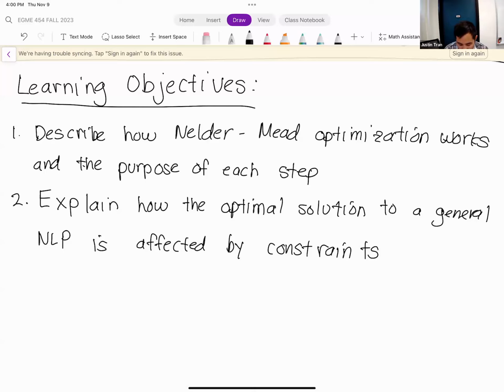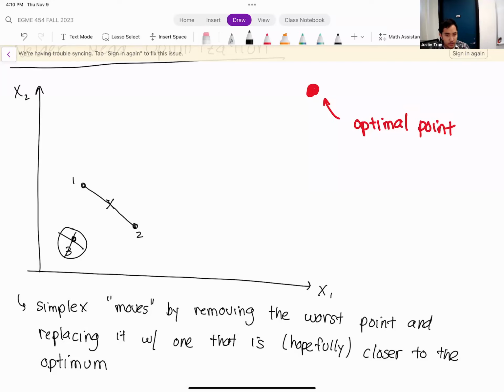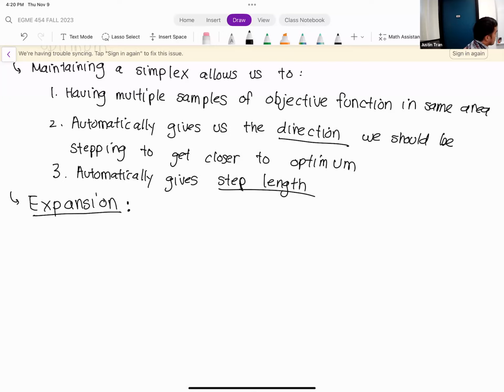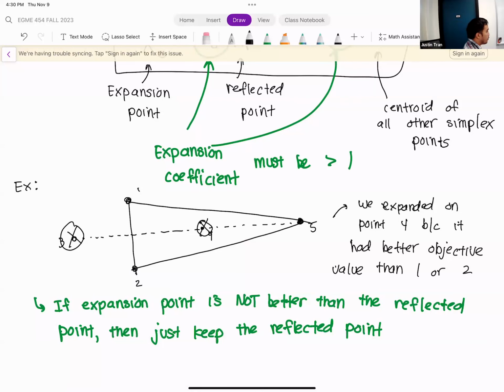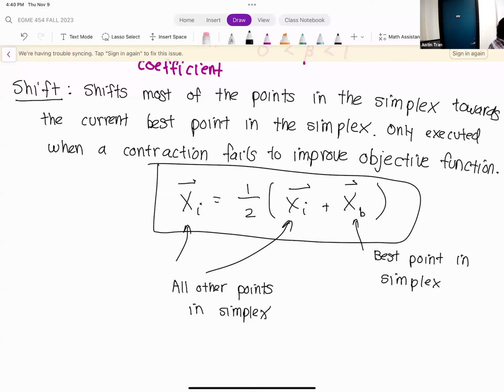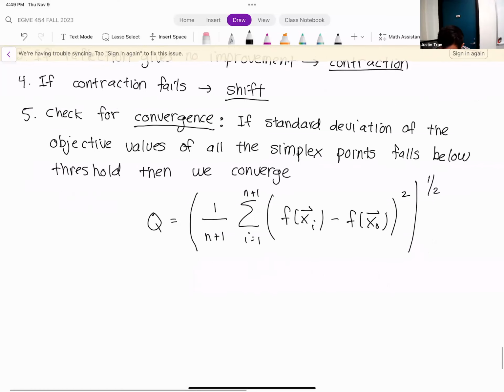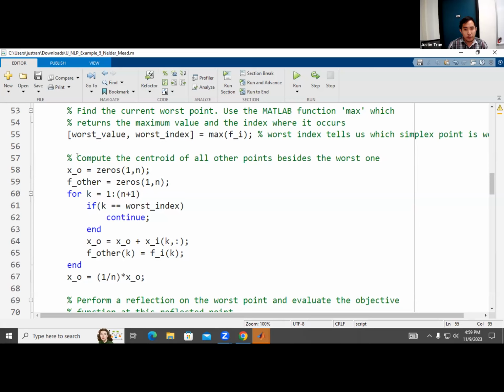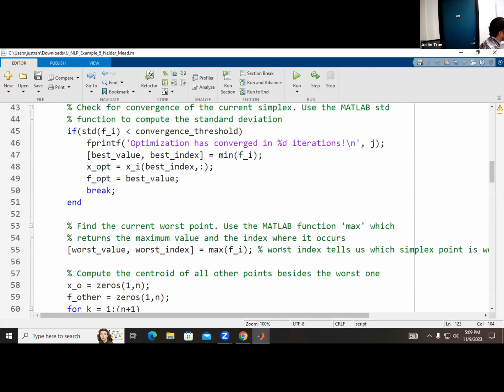EGME 454 FALL 2023 Week 12 Lecture 2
Week 12 - Lecture 2: Unconstrained Non-linear Programming pt. 5